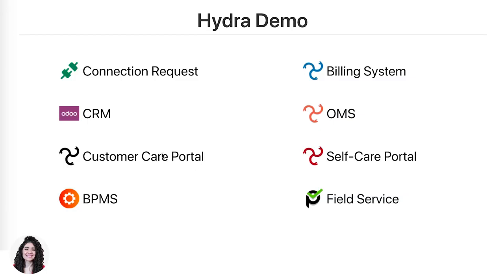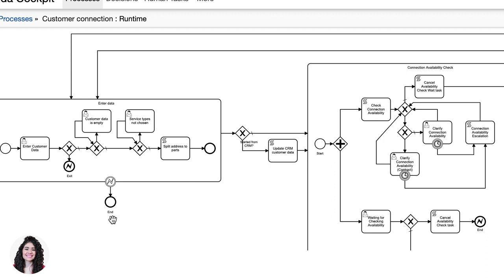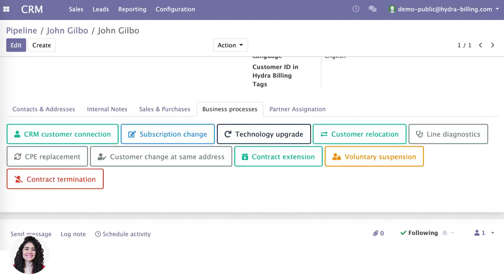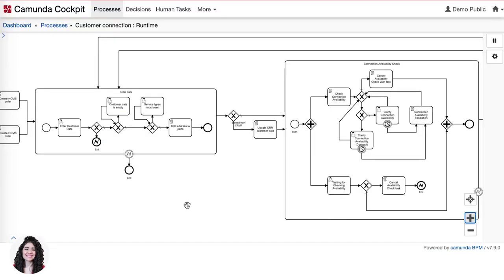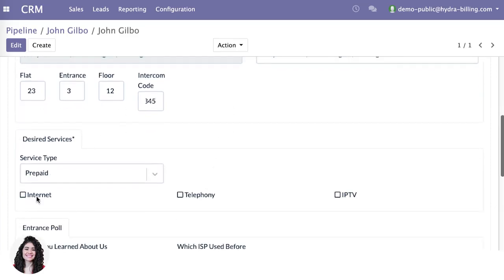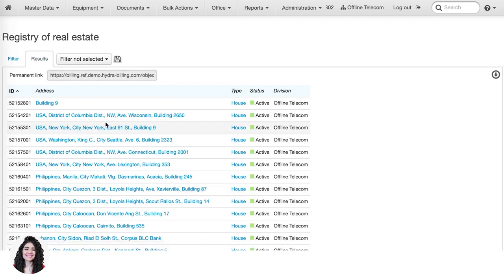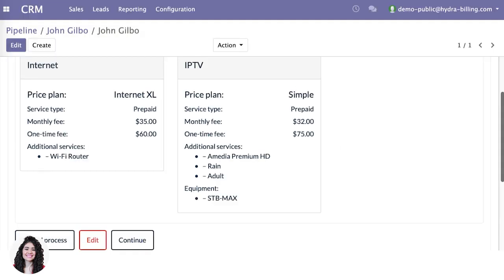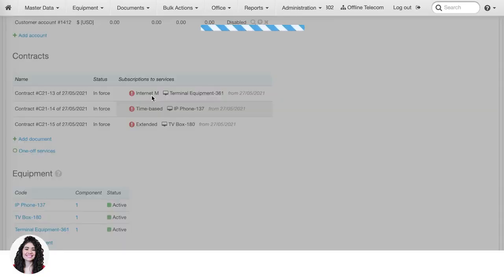Hydra Demo: New Customer Connection Business Process